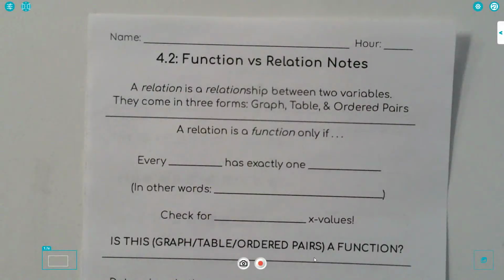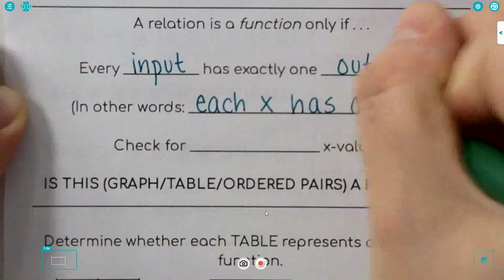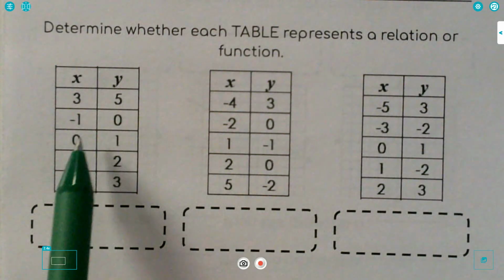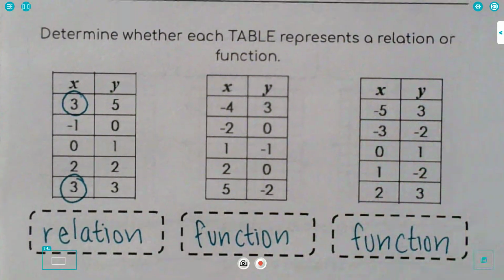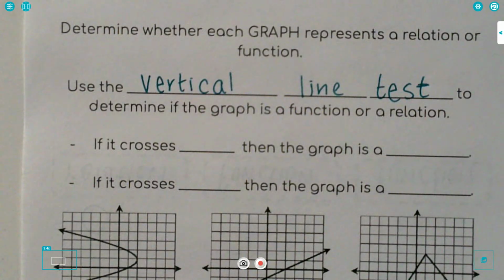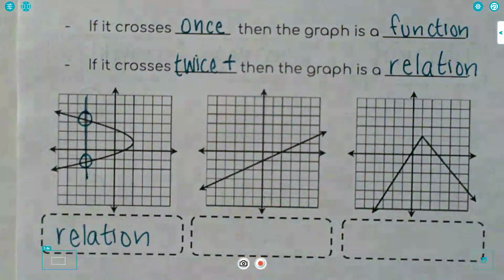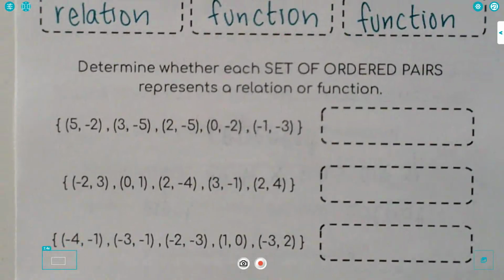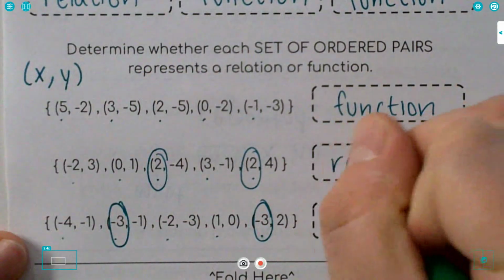4.2 Notes- Function Vs. Relation